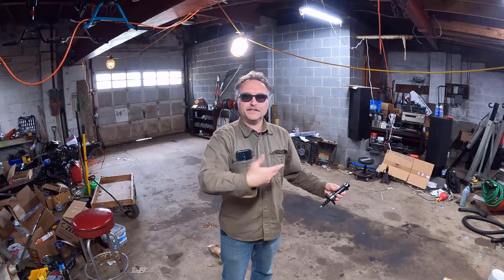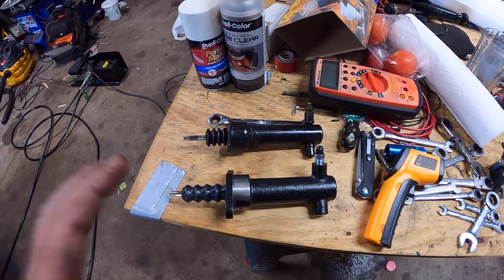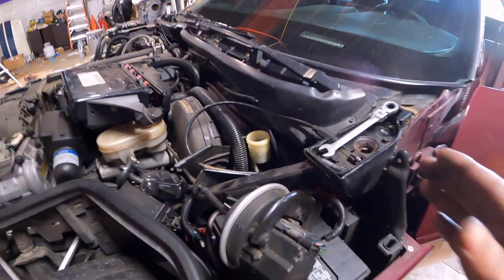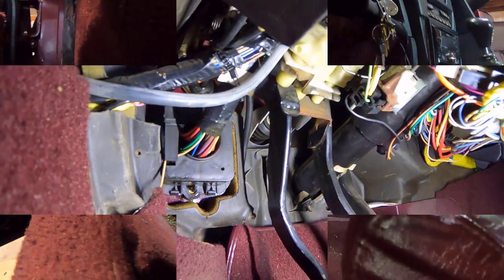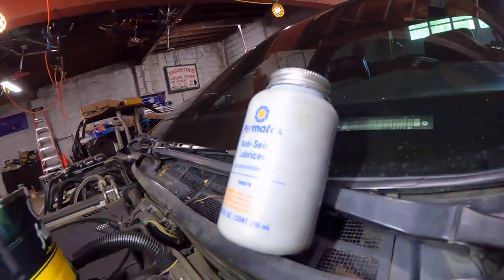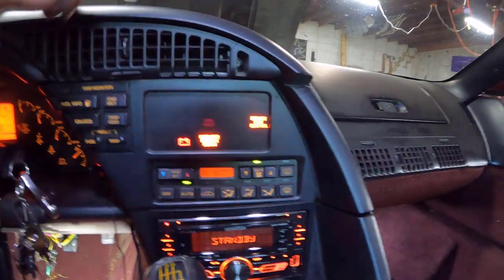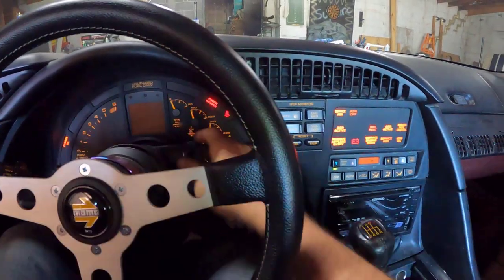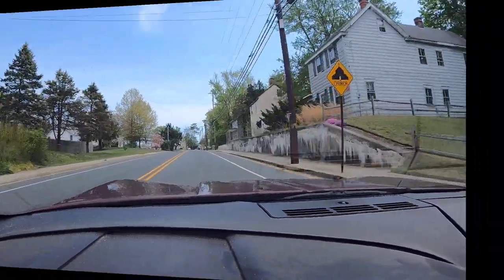1993 C4 Corvette Clutch Slave and Master Cylinder Replacements, FX3 SRC Trouble Codes and Dragy 0-60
Welcome to another episode of CC Top Solutions.  This episode I thought was going to be a quick simple fix episode...but like all my projects, it wasn't quick.  What started as a clutch slave cylinder replacement episode grew to include the master cylinder and while I was at it the FX3 Selective Ride Control trouble diagnosis and repair.  After the production work was complete, I decided to drive through Alloway Lake, NJ...really neat small town.  I also did a Dragy 0-60 run (5.9S).  Car is much quicker (5.3 per MotorTrend)...I am just very gentle on my clutch and transmission!

At the end, our 1 Year Old Staffordshire Terrier steals the scene!